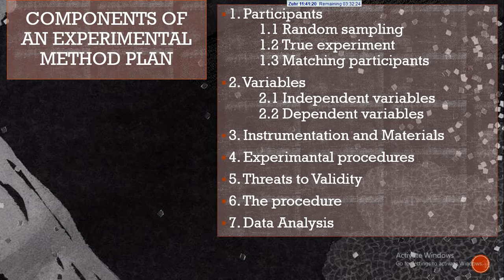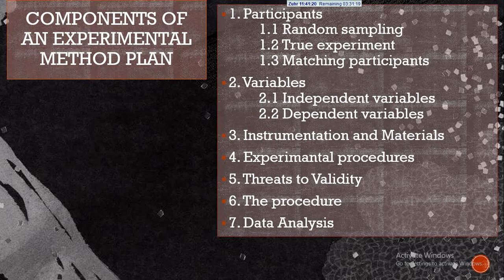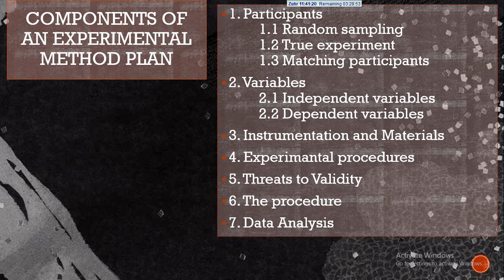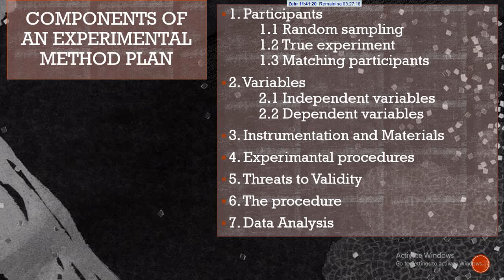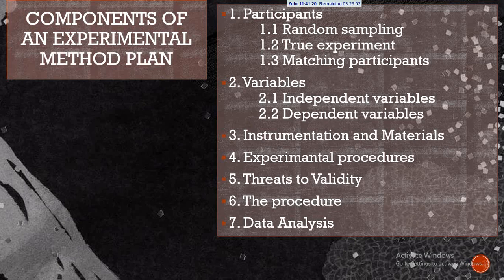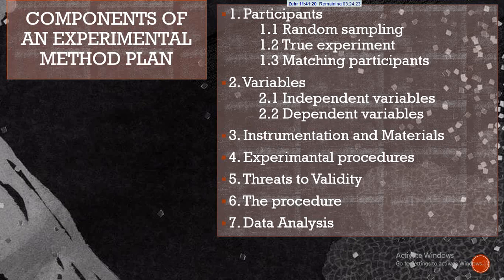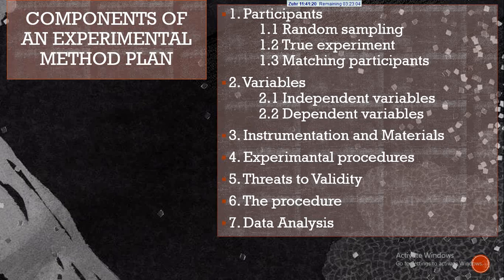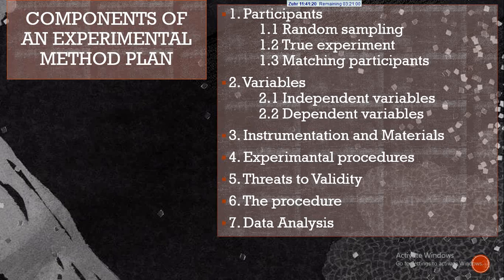Quantitative ( components of an experimental method plan )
University Panca Sakti Bekasi